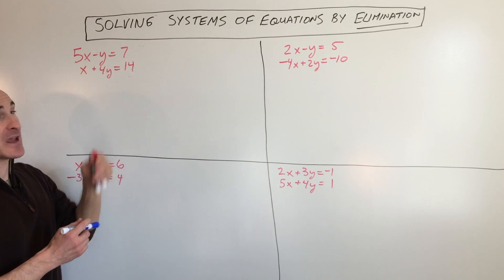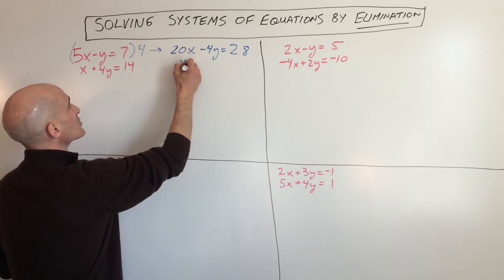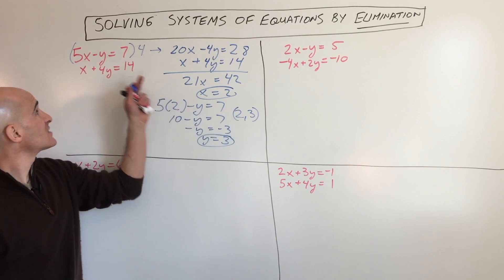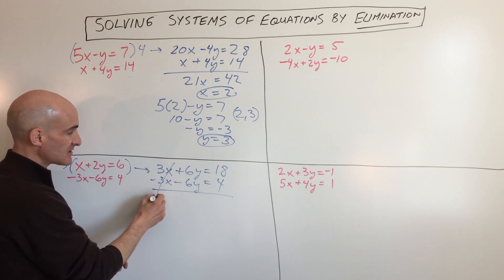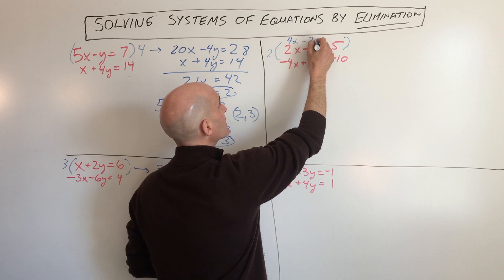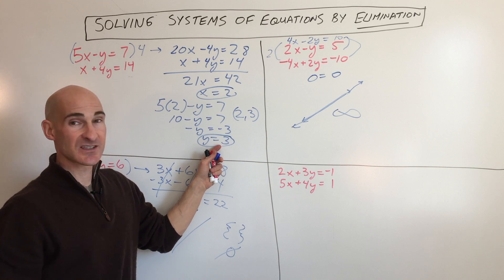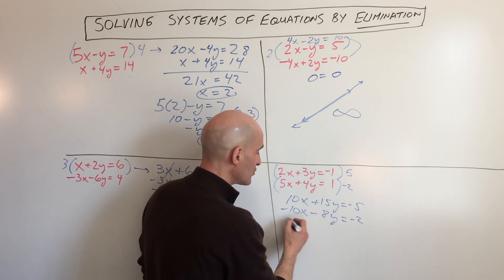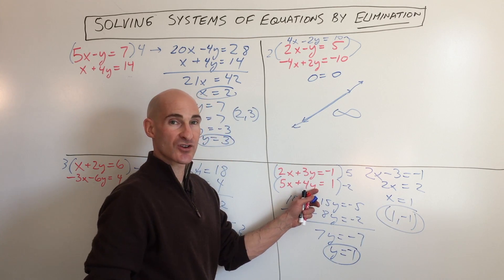Solving Systems of Equations Elimination Method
Learn how to Solve Systems of equations by Elimination in this free Math Video Tutorial by Mario's Math Tutoring.

Timestamps:
00:00 Intro
0:23 Example 1 Solve the System  5x-y=7,  x + 4y = 14
1:56 Example 2 Solve the System x + 2y = 6,  -3x - 6y = 4 (No Solution)
2:54 Example 3 Solve 2x - y = 5,  -4x + 2y = -10 (Infinite Solutions)
3:48 Example 4 Solve 2x + 3y = -1, 5x + 4y = 1